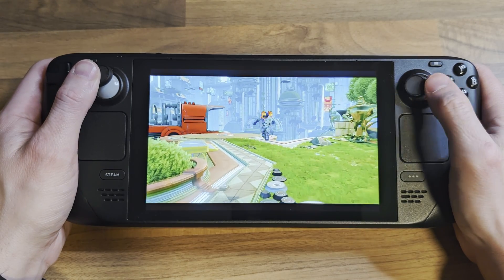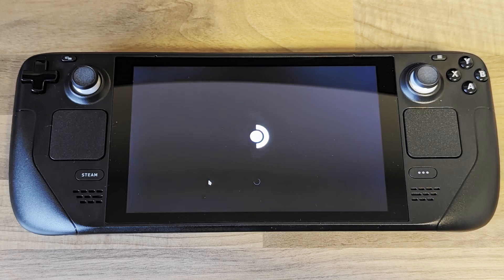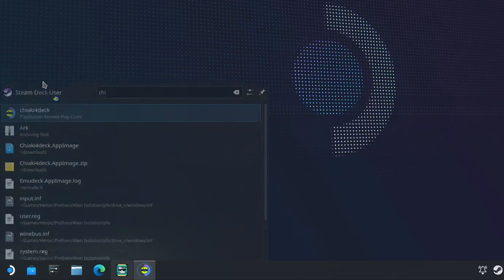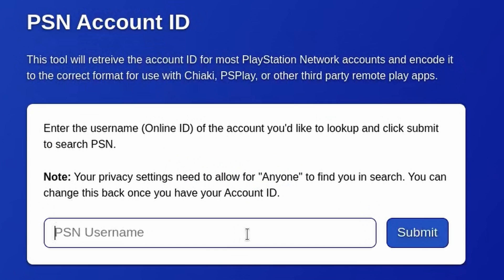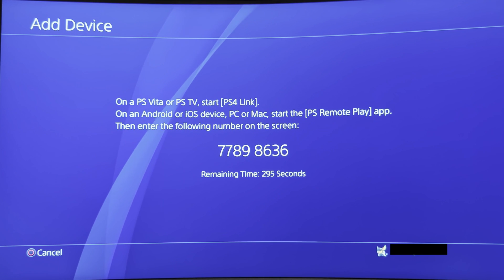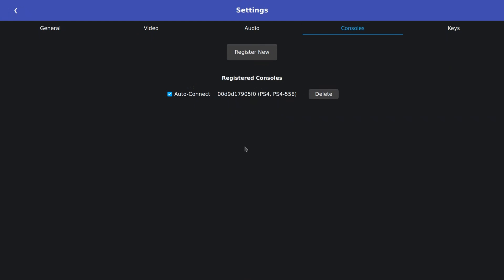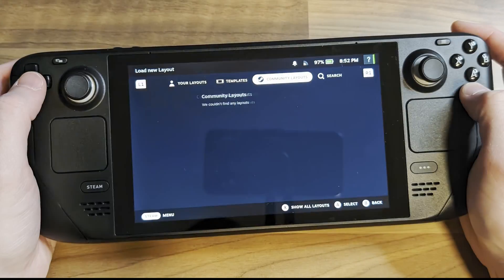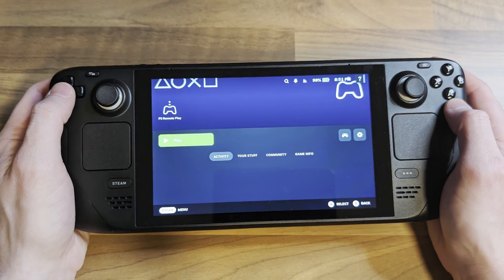PlayStation Remote Play On Steam Deck! Chiaki4deck EASY GUIDE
How to set up PS Remote Play on Steam Deck using Chiaki4deck. Works for both PS4 and PS5! Is the PlayStation Portal dead?!